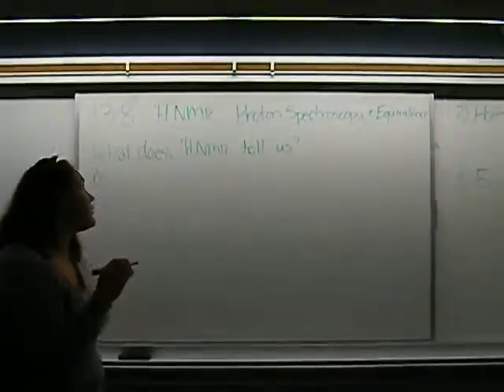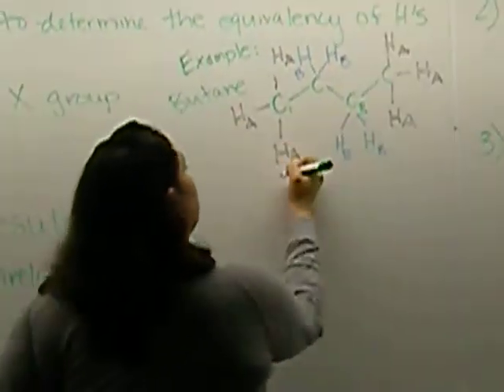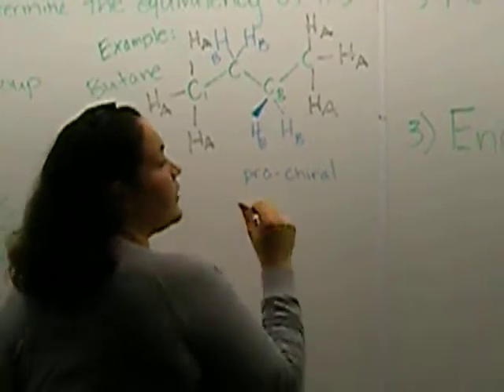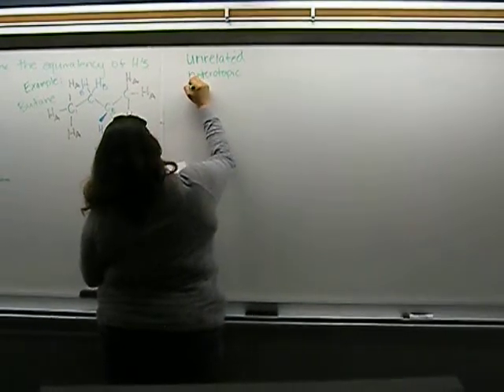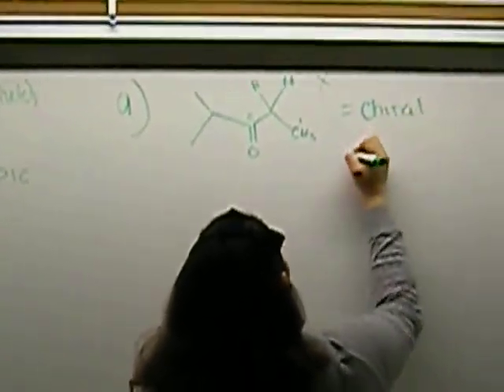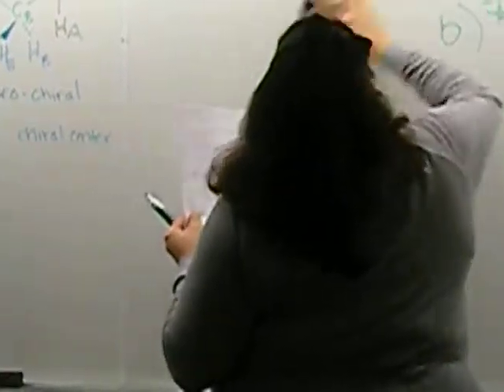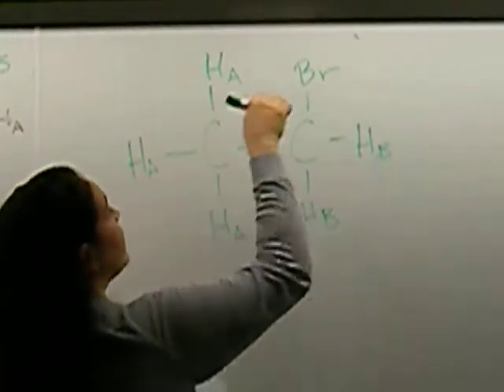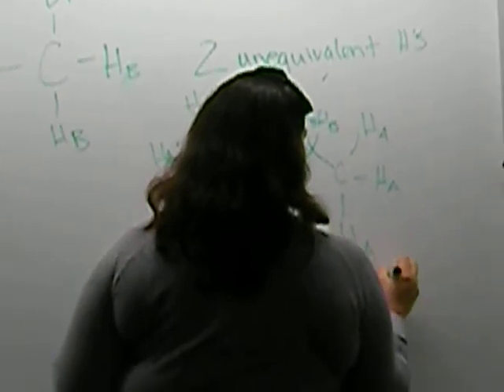Proton Spectroscopy and Equivalence